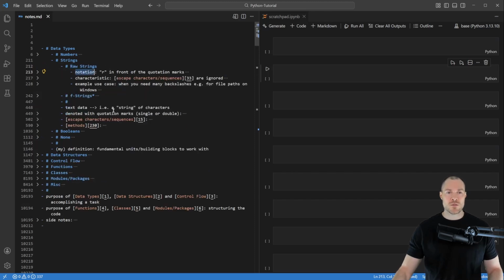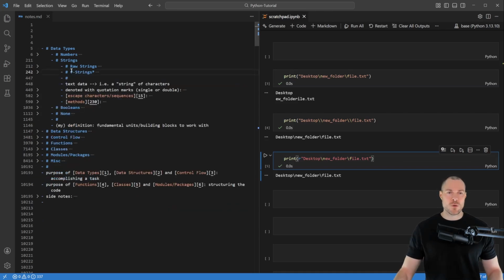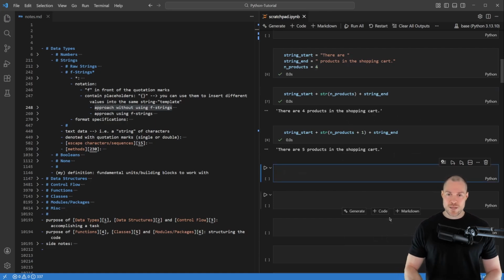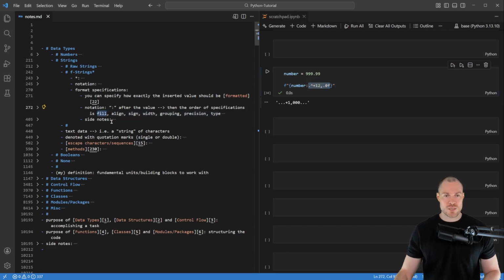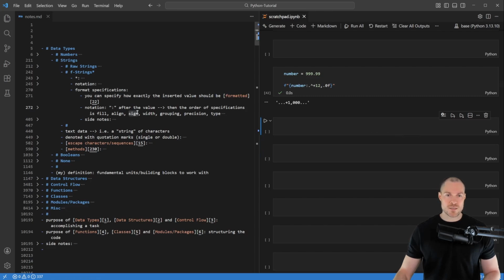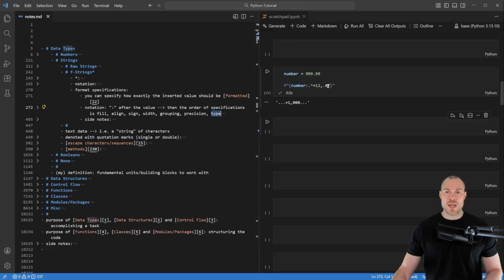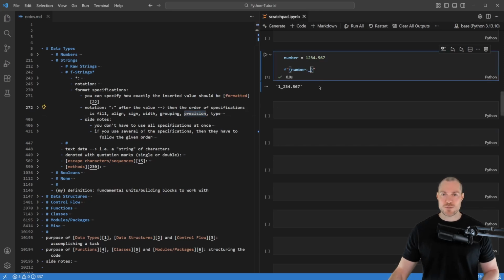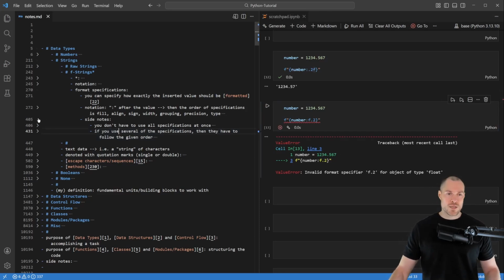Python Tutorial for Beginners p.7: Raw Strings & f-Strings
In this series, we will go over my notes for Python. And in this video, we are going to cover raw strings and f-strings.

Timestamps:
0:00 - Intro
0:08 - Raw strings
2:27 - f-strings
5:00 - Format specifications
10:34 - Side notes